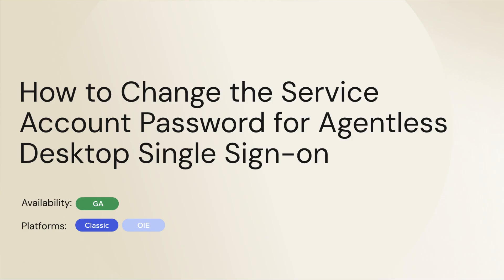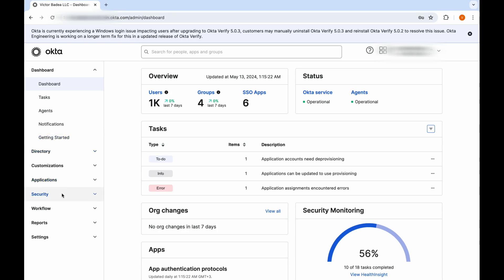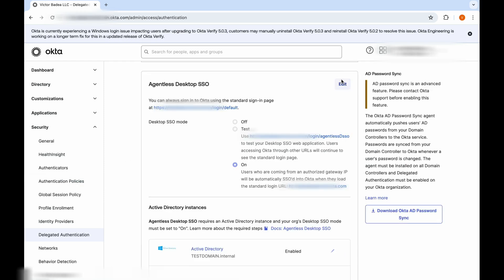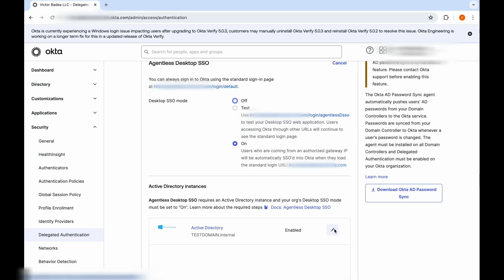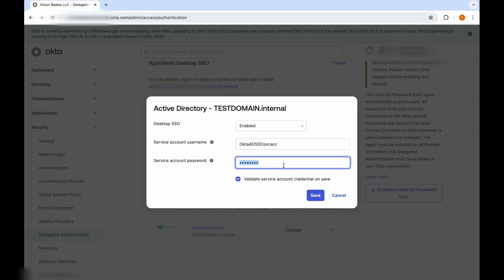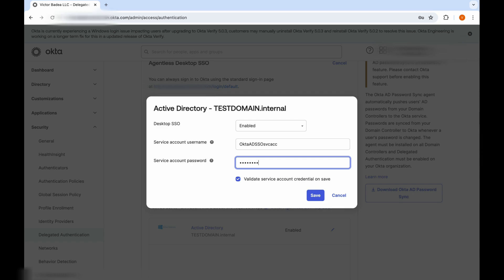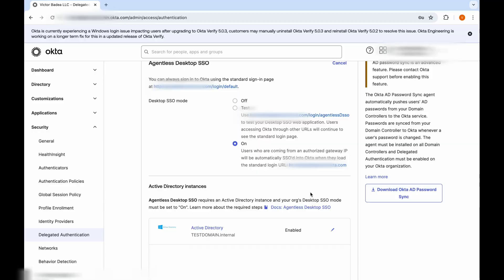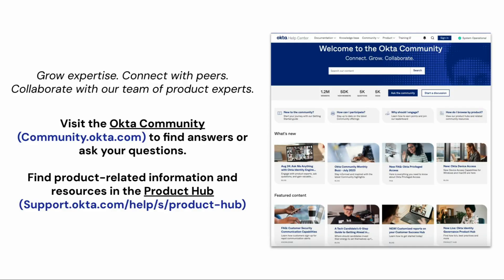Change the Service Account Password for Agentless Desktop Single Sign-on | Okta Support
In this video, learn how to change the service account password for Agentless Desktop SSO.